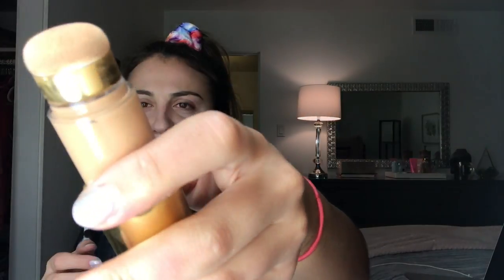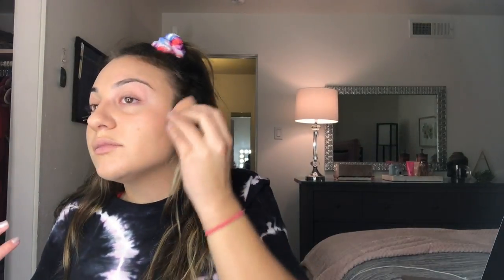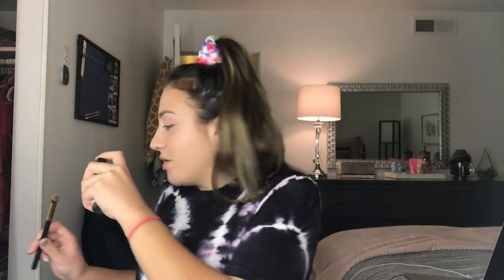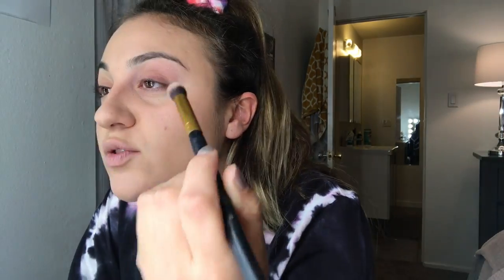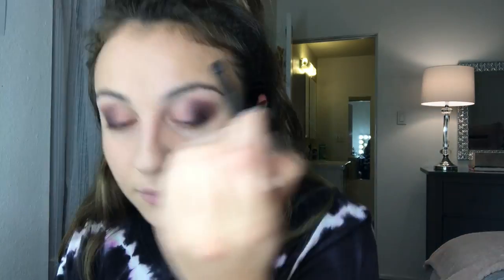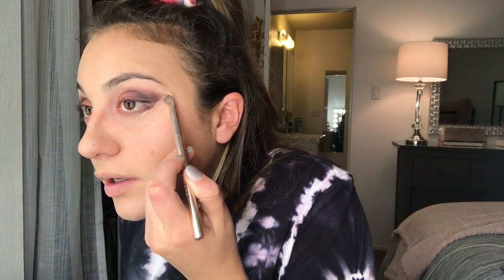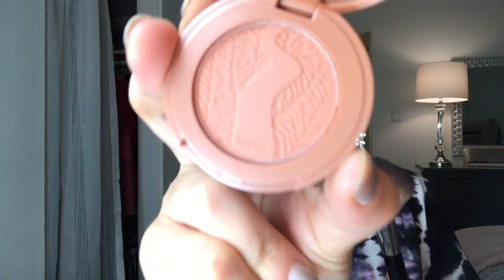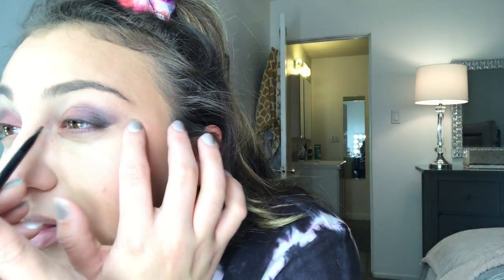Encyclopedia To My Glam Routine (MY FIRST VLOG!)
snap: daniellag

This video is about my routine for a full face look.  I hope you can use this video to inspire your own looks and pick up some of my tricks and tips to help guide your own routines! ENJOY! xo, D.